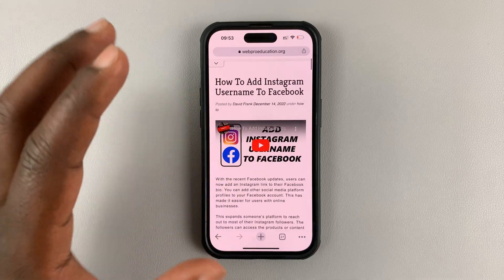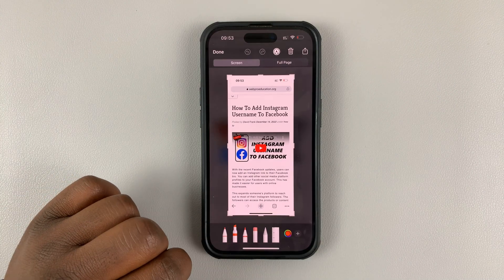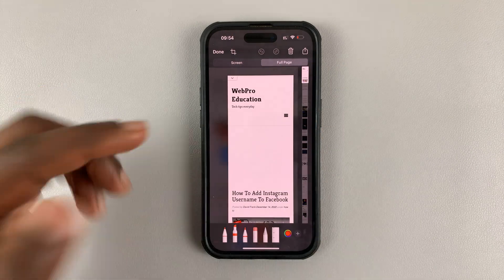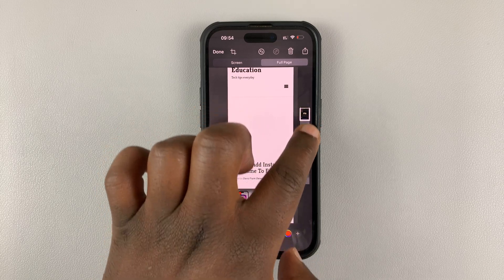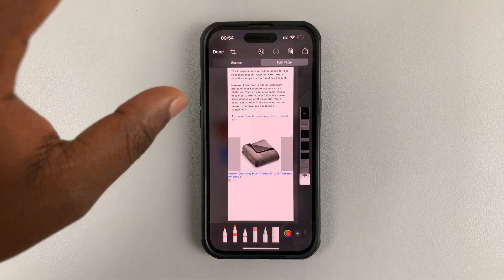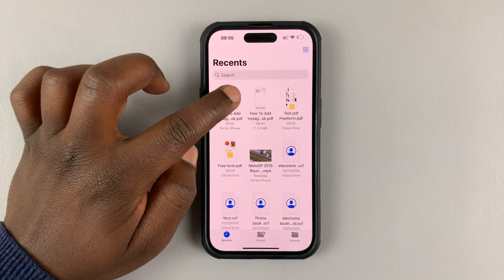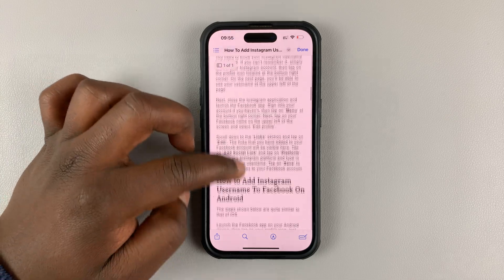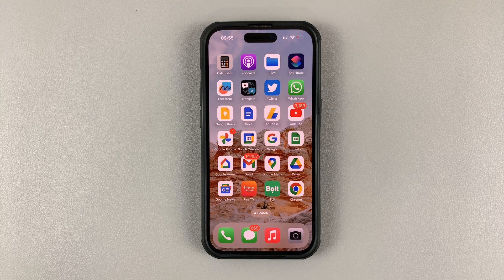How To Convert Web Page To PDF Document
Here's how to convert a web page to a PDF document without using any third-party software, on your iPhone. This might be anything from a website to an article that you may want to convert for later reference or sharing with others.

On your iPhone, you can use any browser, whether it's Chrome or Safari. Just take a screenshot of the page or article, open it from the screenshot flash and select 'Full Page'.

With the full page, you can crop whatever part you want, select done and tap on 'Save PDF to Files'. Rename the file, choose a save location and hit 'Done'.
The web page or article should now be saved to your files as a PDF document.

Cell Phone Tripod Adapter